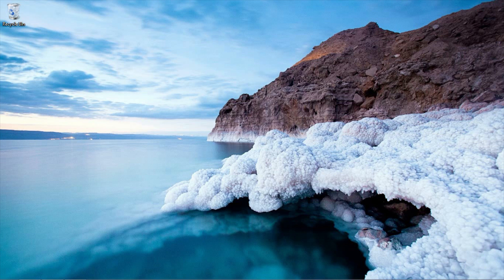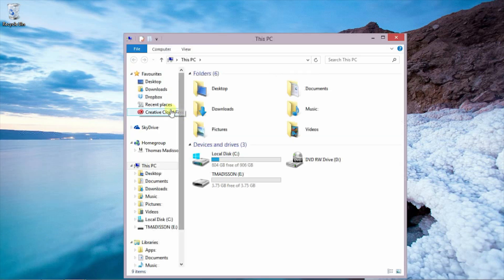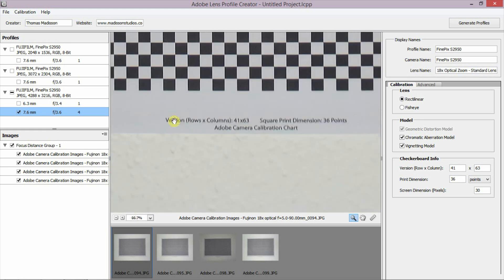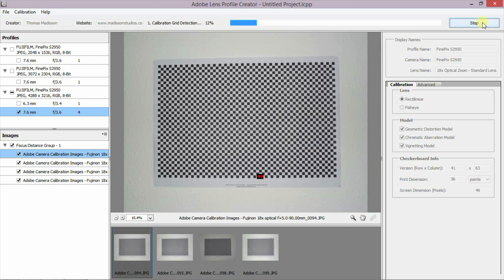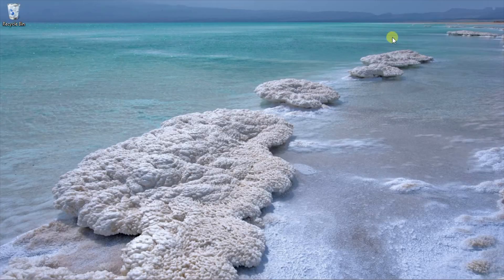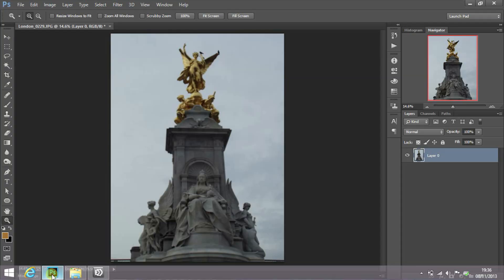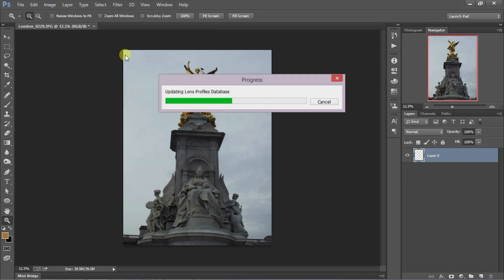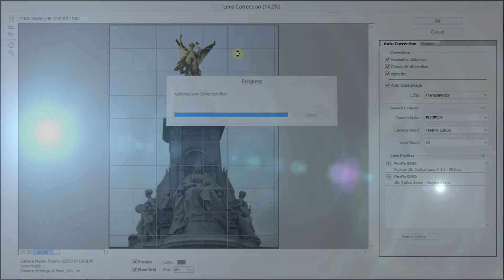Adobe Lens Profile Creator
In this tutorial The studio goes through how to create a custom lens profile to remove and geometric distortions, any vignettes and Chromatic aberrations using the Adobe Lens Profile Creator and Adobe Photoshop CC.